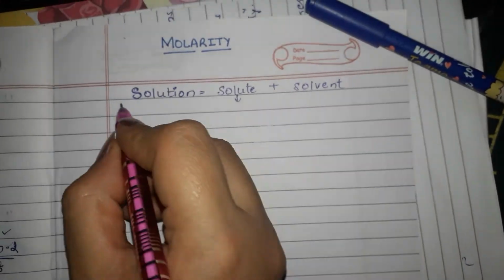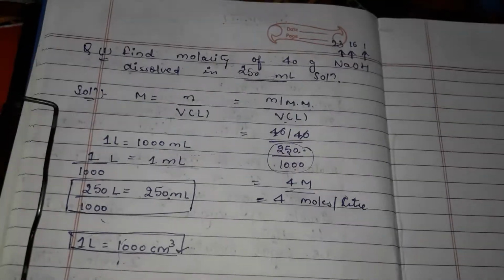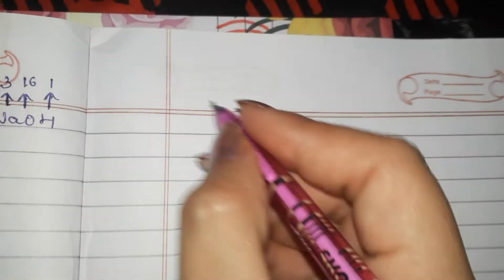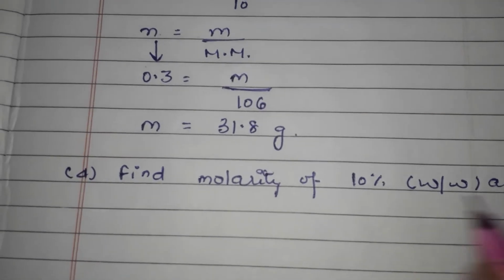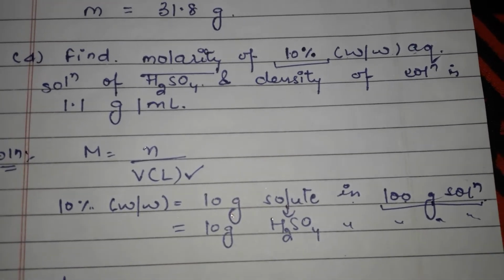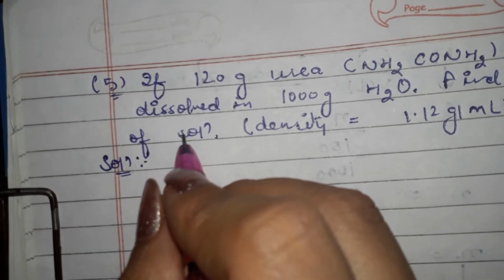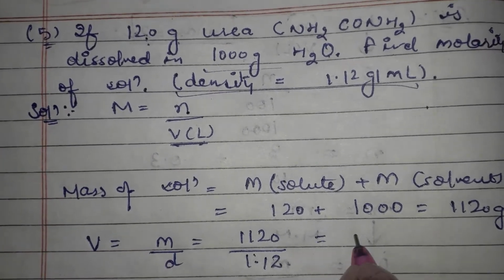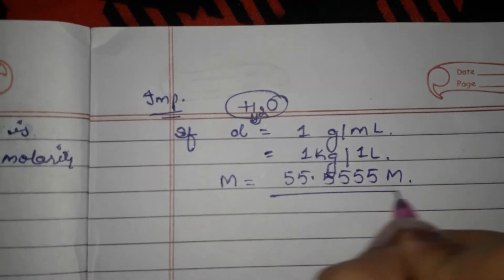Molarity Part 01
Here the basic concept of molarity is done with the examples